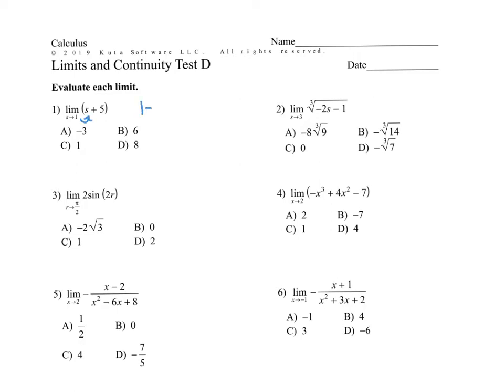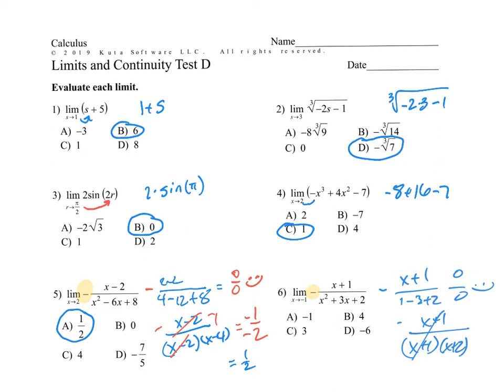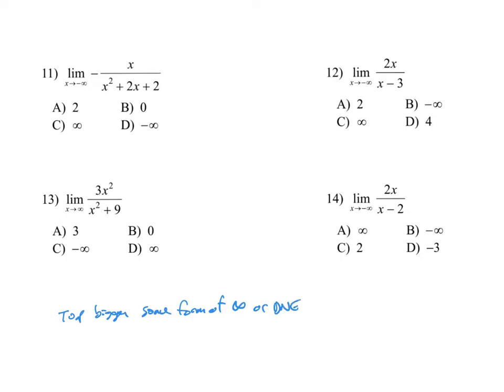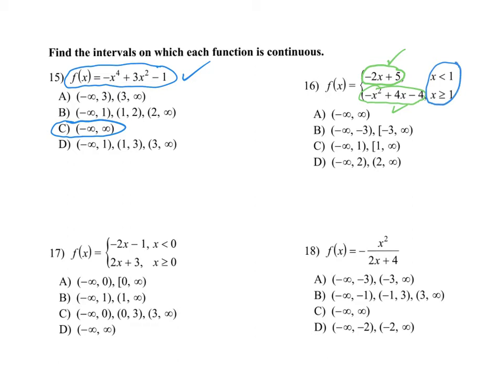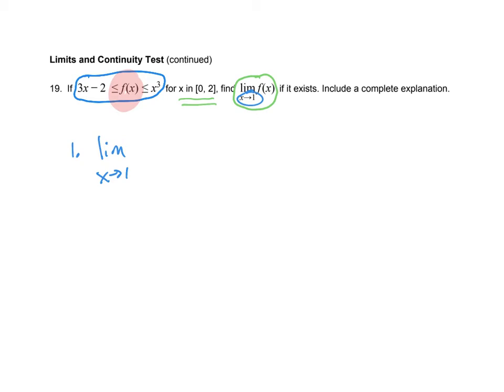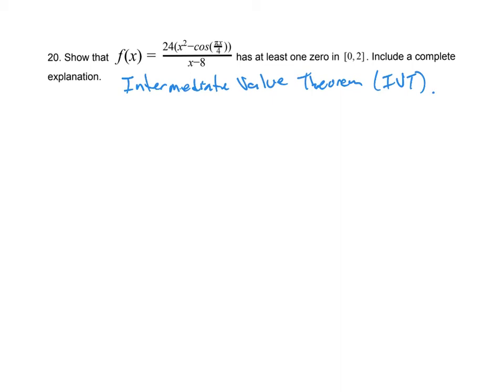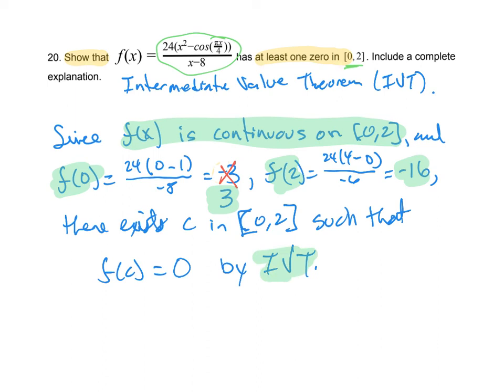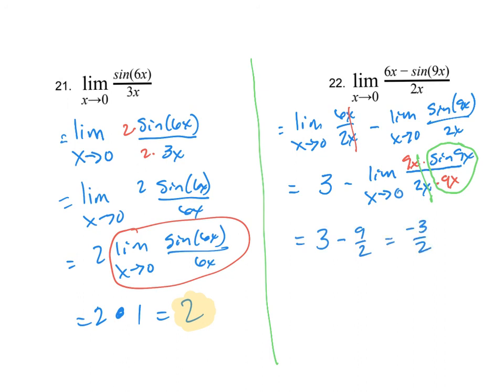Sample Limits and Continuity Test Solutions